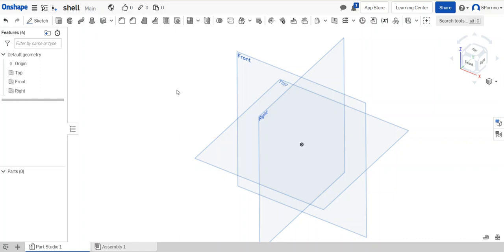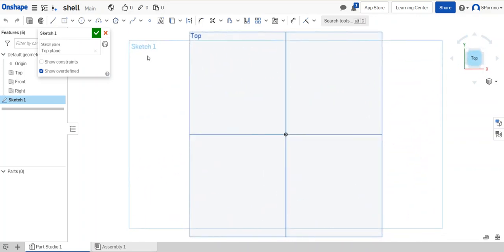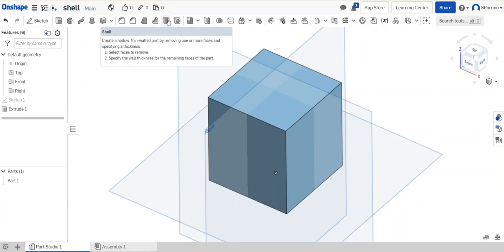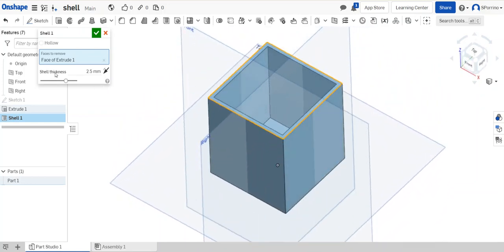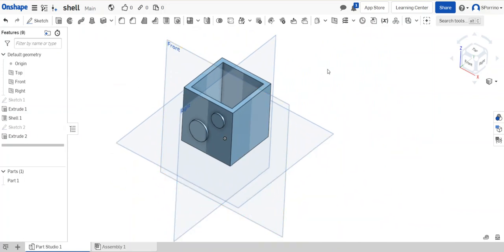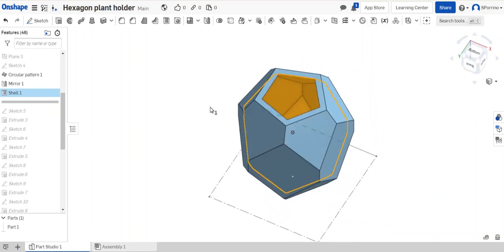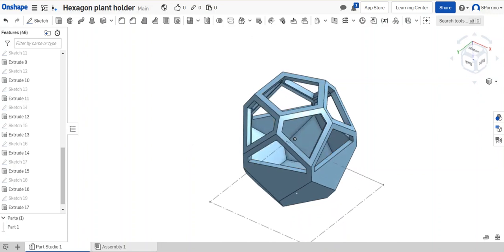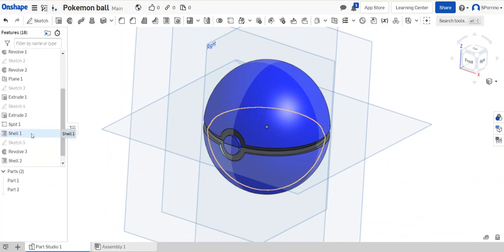OnShape tutorial - Creating a shell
How to create a shell in OnShape and some model examples.